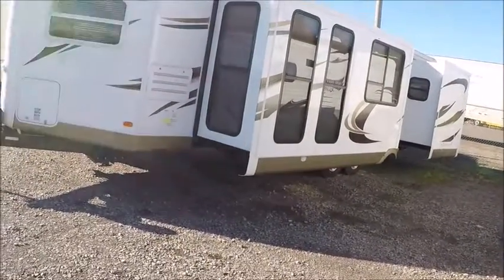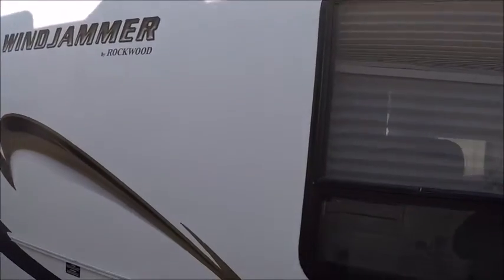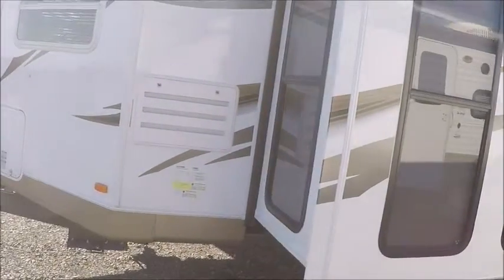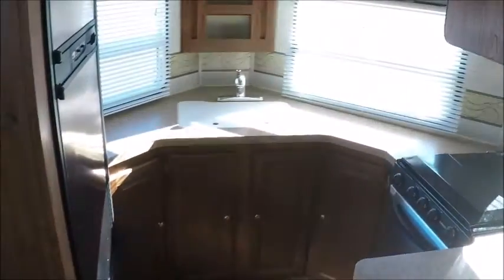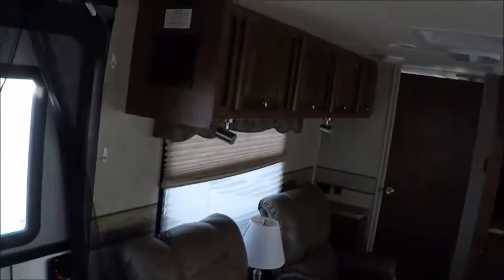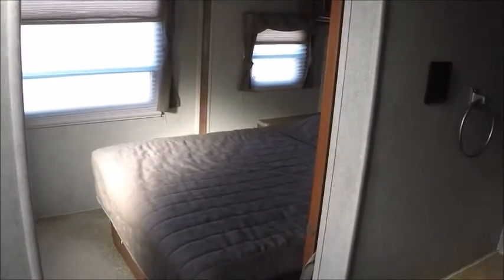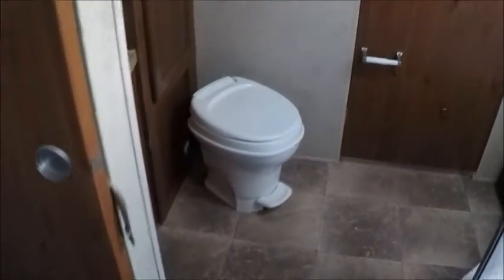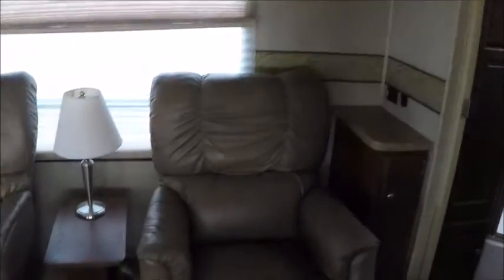SOLD Rockwood Windjammer 3008W $18900.00